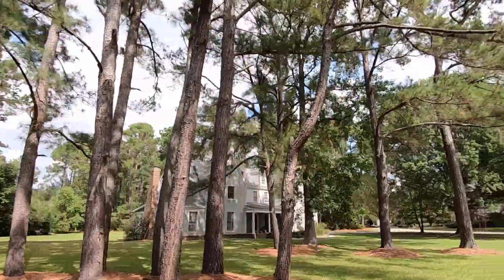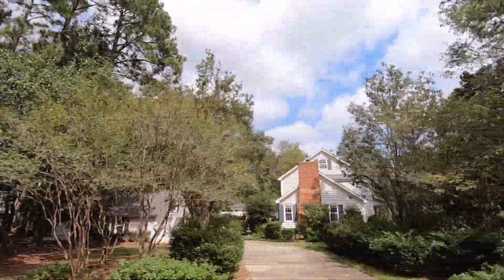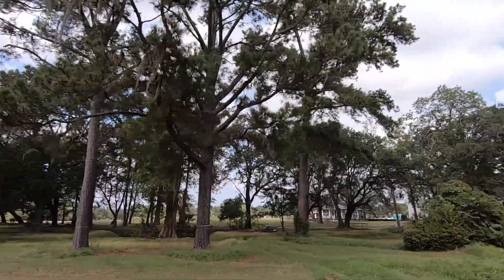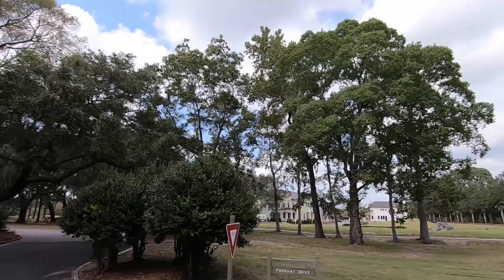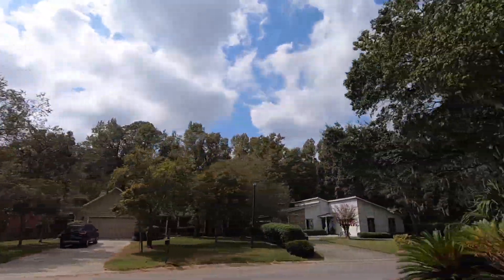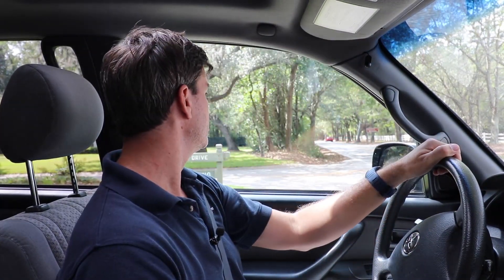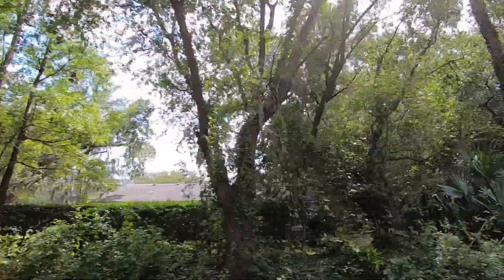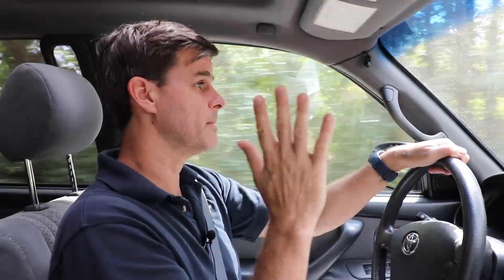Subdivision Showcase | Snee Farm | Mount Pleasant SC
Driving tour of Snee Farm subdivision in Mount Pleasant SC.  Bonus: A little bit of history including George Washington, Charles Pinkney, Seewee Indians and Mammoths and Mastadons.